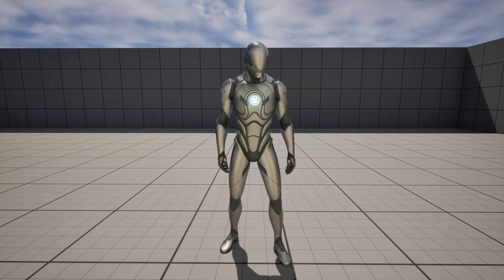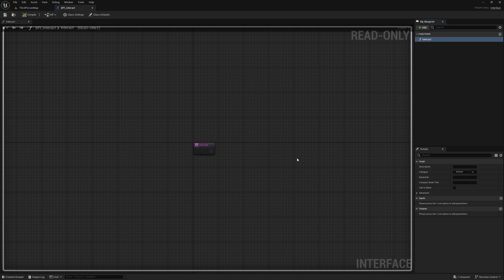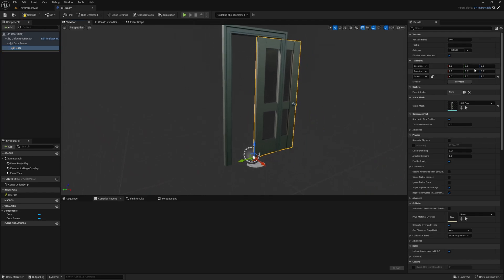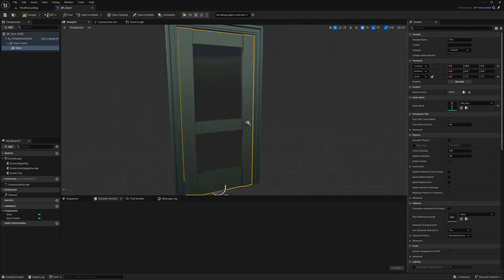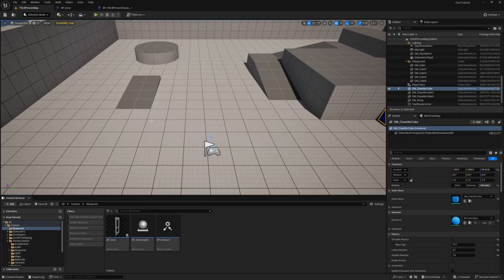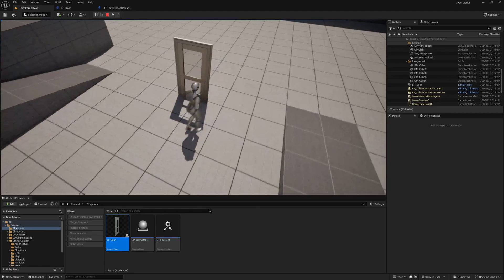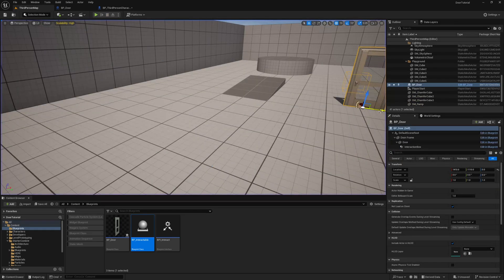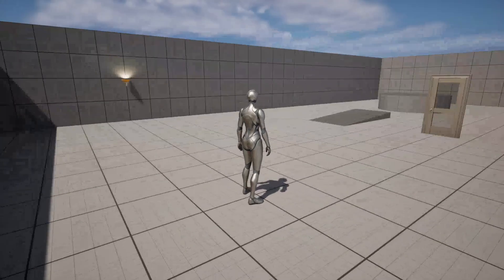How To Open And Close Doors - Unreal Engine 5 Tutorial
In this Unreal Engine 5 blueprints tutorial, MizzoFrizzo will show you how to create and interact with a door to open and close it, and as a bonus he'll also show you how to interact with any other kind of interactable object you want to have in your game, such as a light switch.